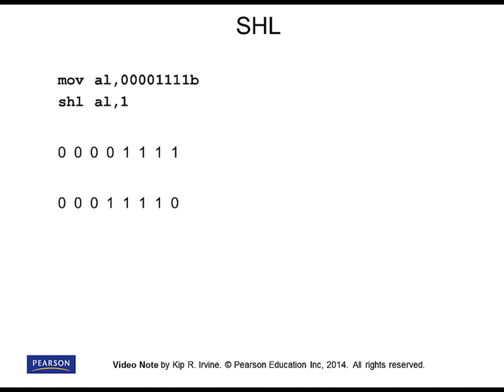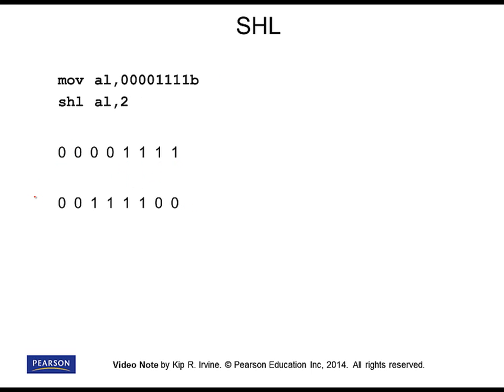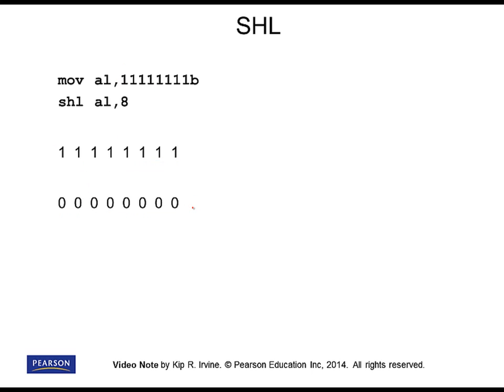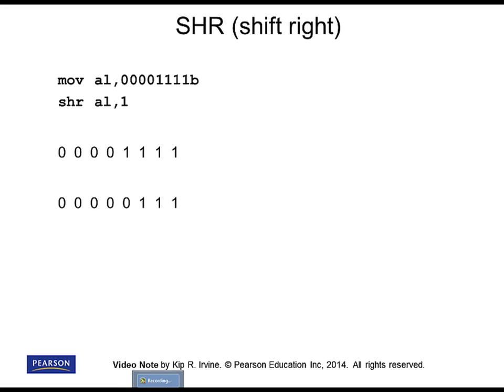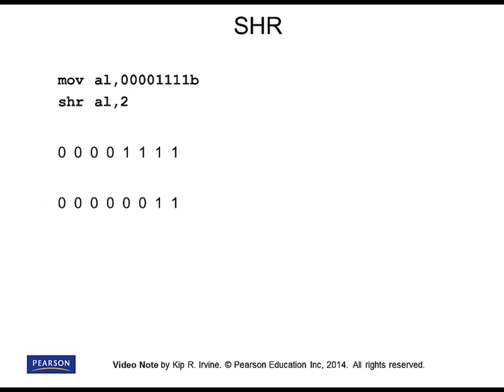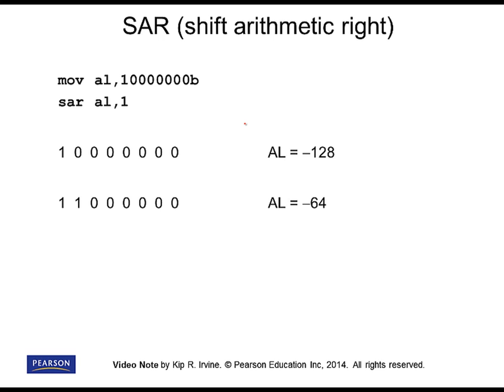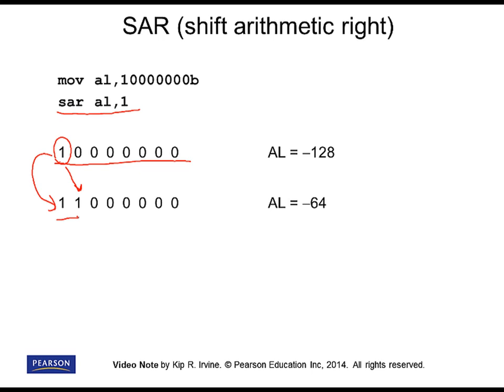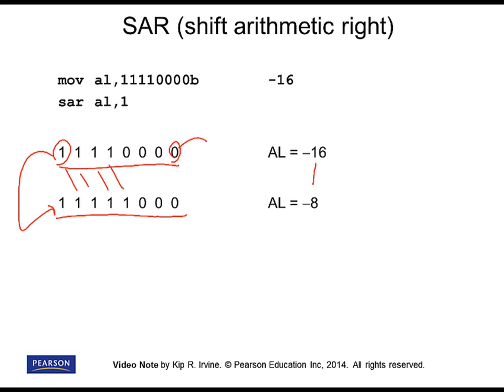Binary Shift Instructions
From Chapter 7 of Assembly Language for x86 Processors (7/e), by Kip R. Irvine.